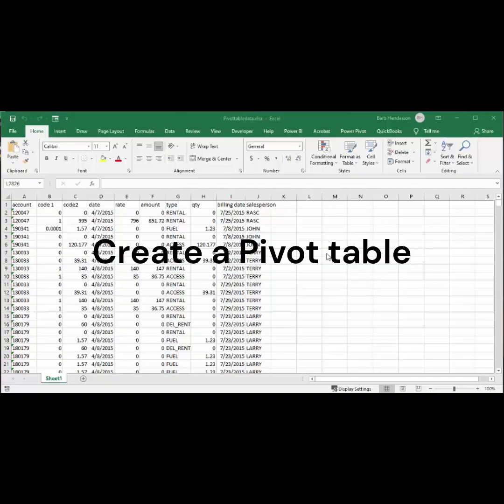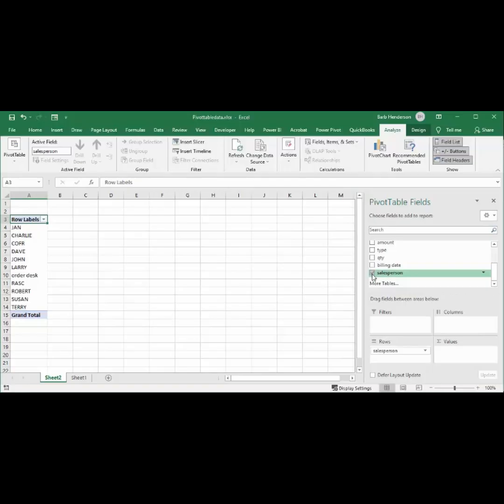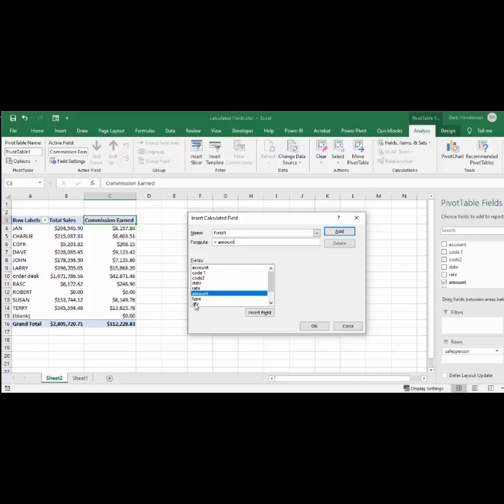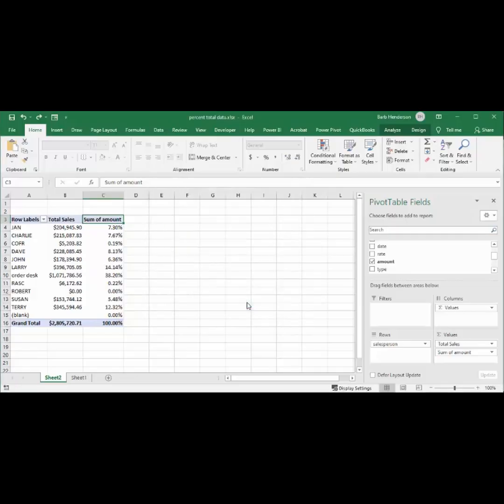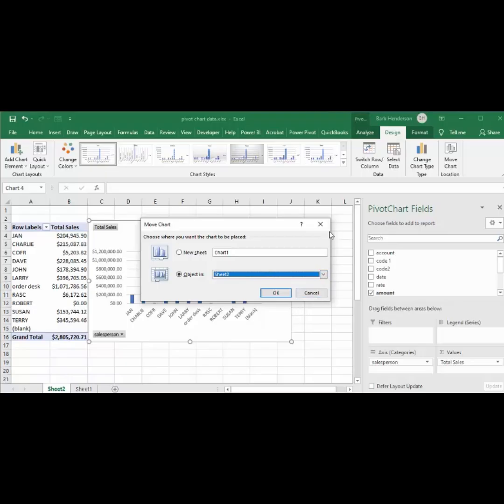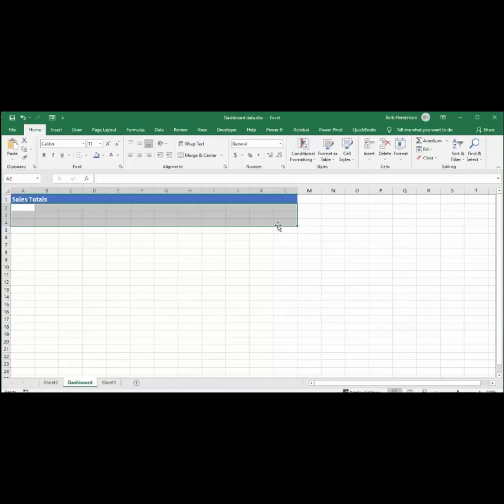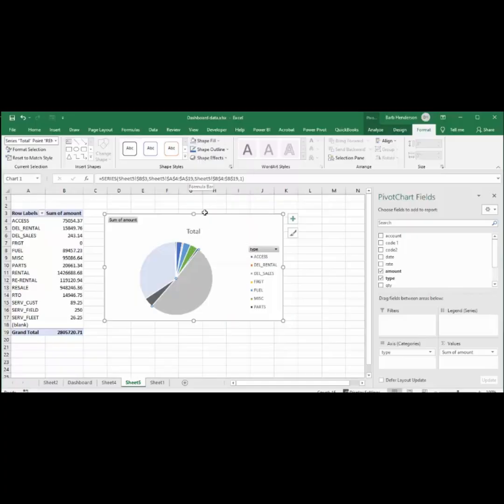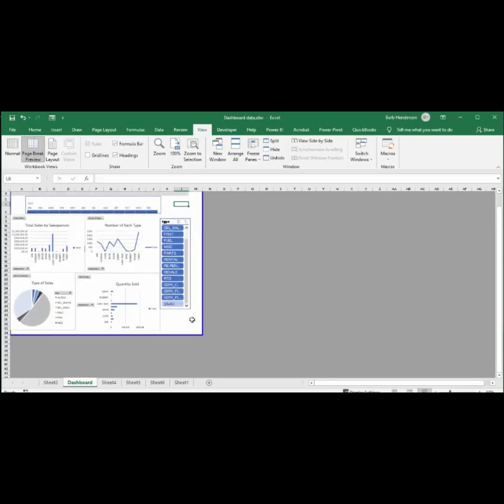Introduction to Pivot tables and Dashboards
Introduction to Pivot tables and Dashboards; 0:37 Create a pivot table, 9:48 change names and format,16:59 Enter a calculated field, 24:25 insert timeline, 29:28 percent of total, 33:16 Grouping and replace blank cells, 38:43 Create a Pivot chart, 47:01 Planning your dashboard, and 49:53 Create your dashboard.